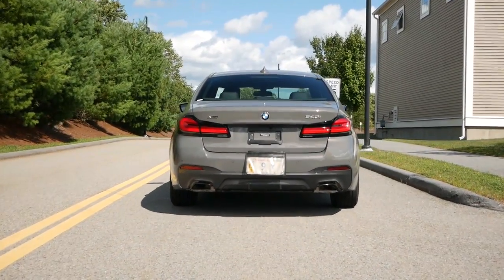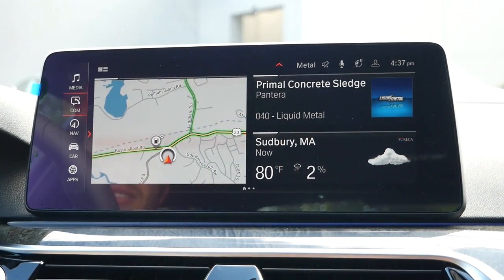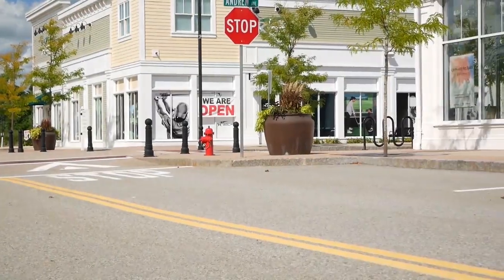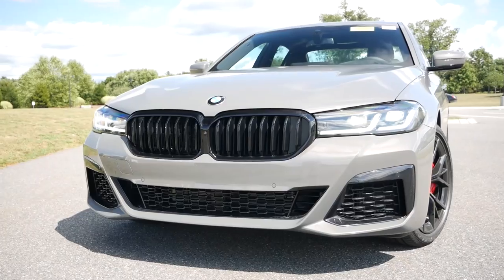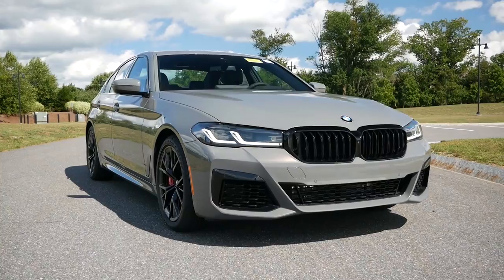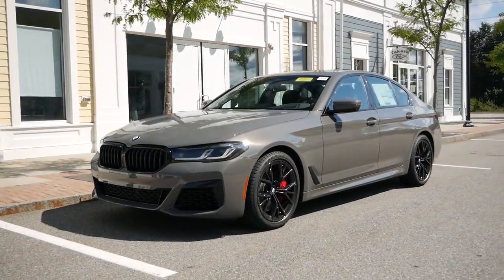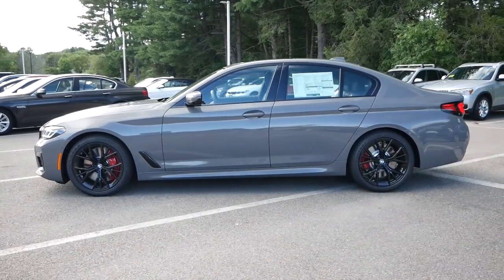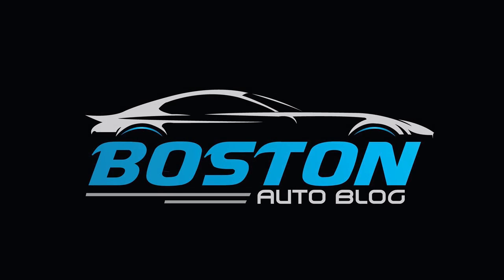5 Reasons Why You Should Buy A 2021 BMW 540i - Quick Buyer's Guide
Brief buyer's guide for the new 2021 BMW 540i.

Here are 5 reasons why you should at least consider the all new BMW 540i as your next midsize luxury sedan. As you'll find out throughout this video, we think the new 5 Series is the best sedan BMW currently offers.

2021 BMW 540i Review - Start Up, Revs, Walk Around, and Test Drive